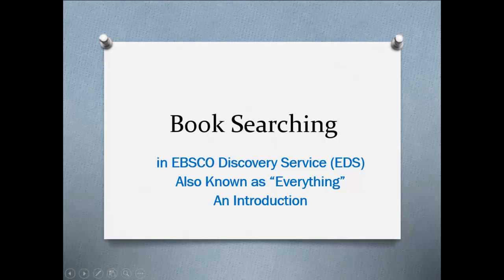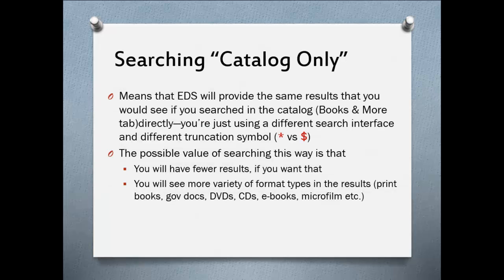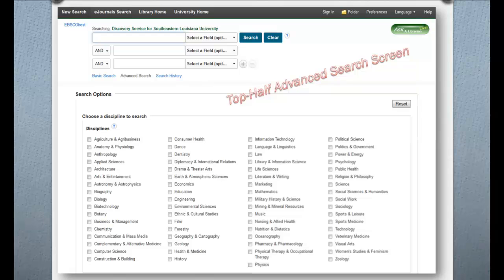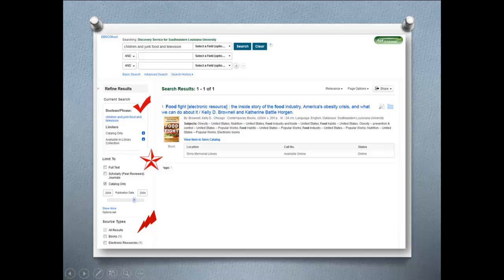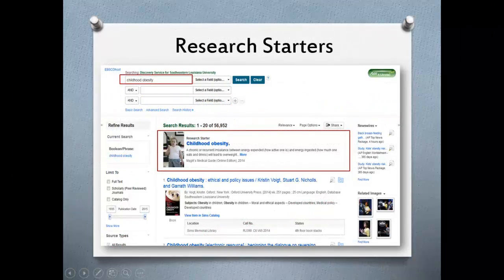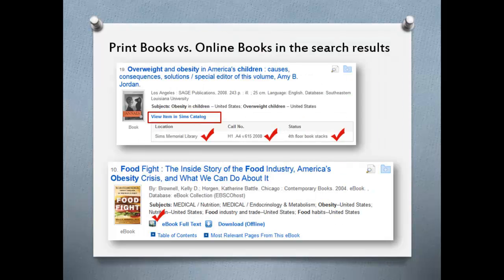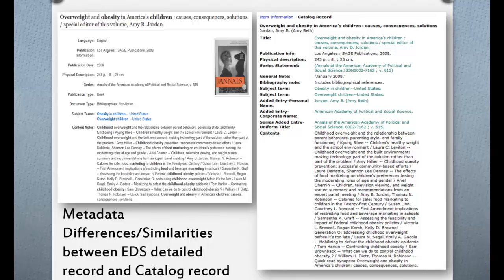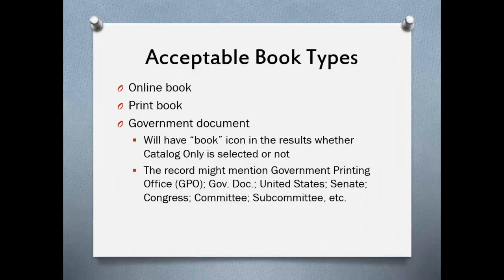Book Series 2: Introduction to Book Searching in EDS